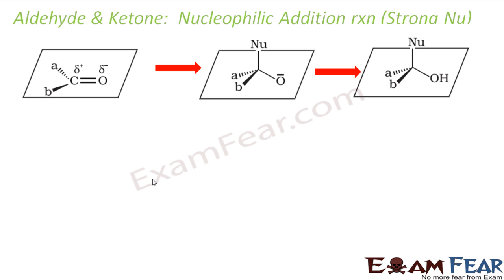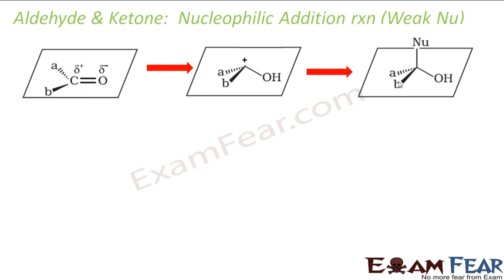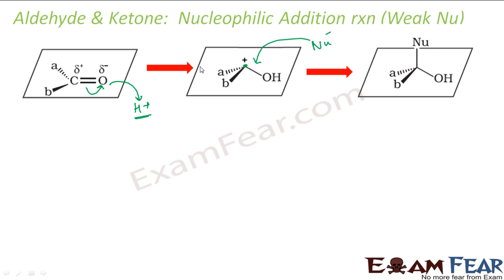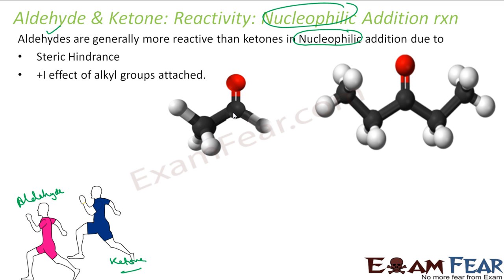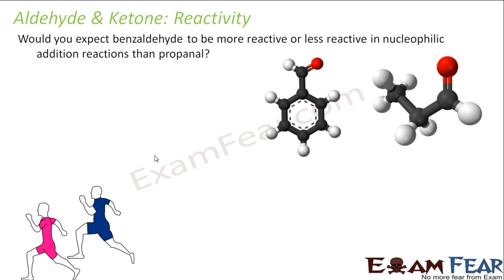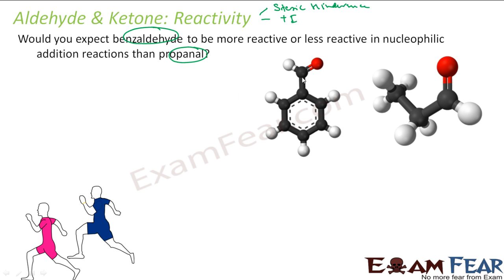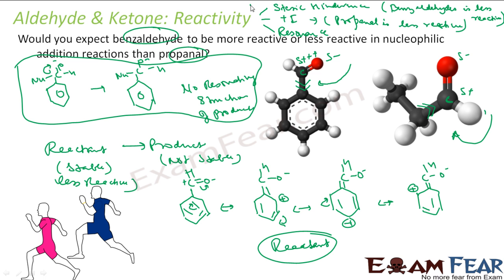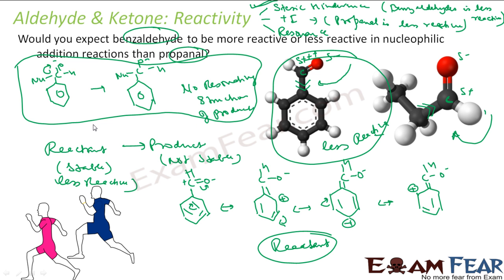Chemistry Aldehydes Ketones part 14 (Reactivity of aldehydes & ketone) CBSE class 12 XII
Chemistry Aldehydes Ketones part 14 (Nucleophilic addition reaction mechanism,reactivity of aldehydes & ketone) CBSE class 12 XII